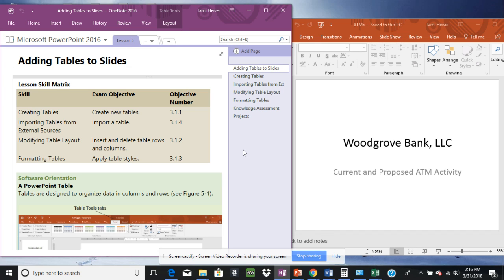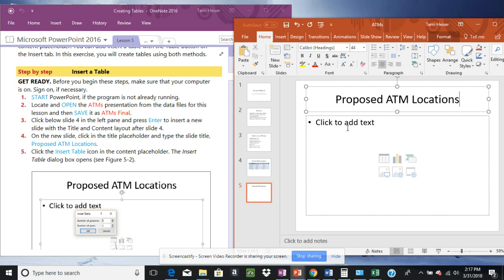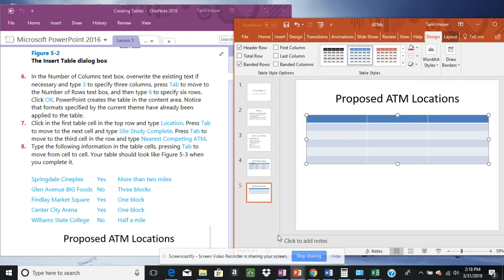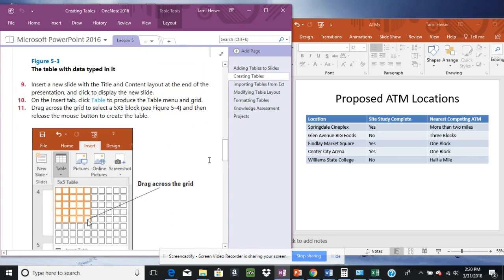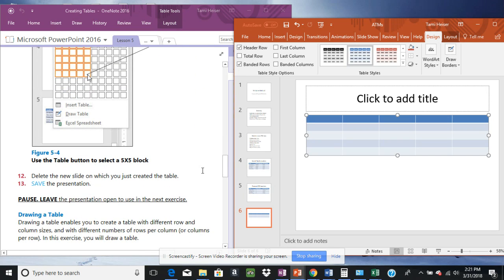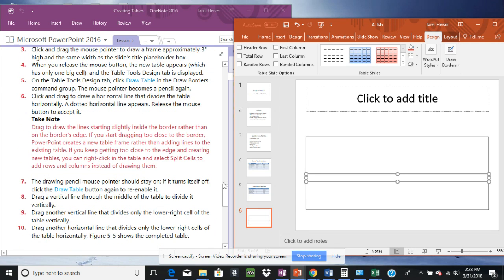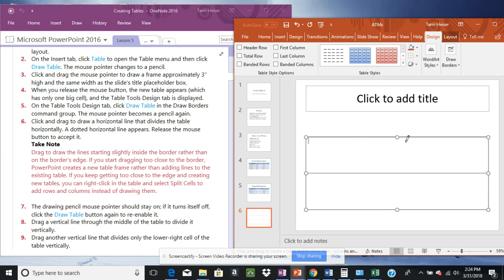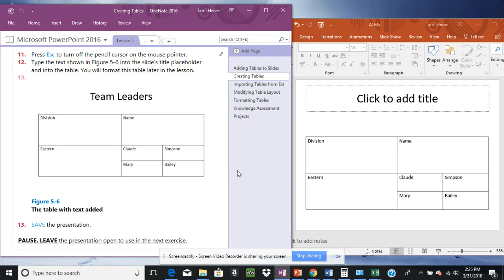Microsoft PowerPoint Lesson 5 Create Tables